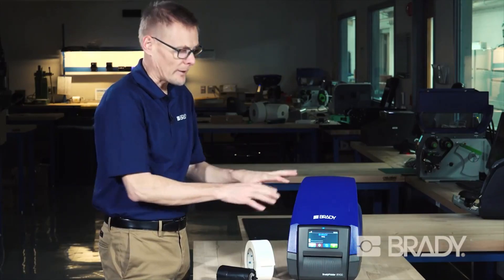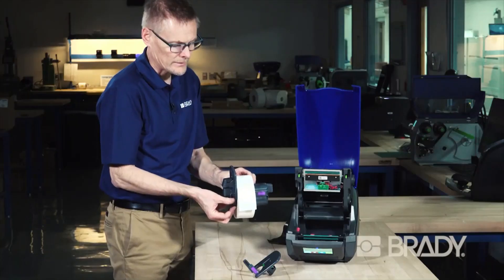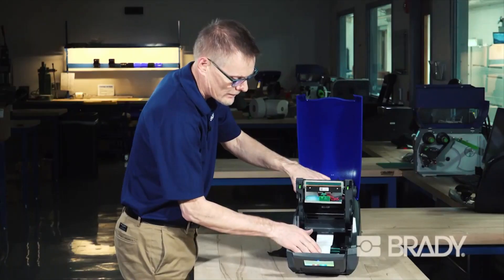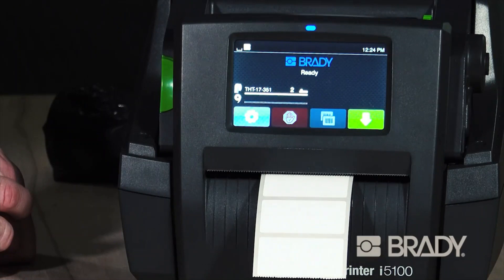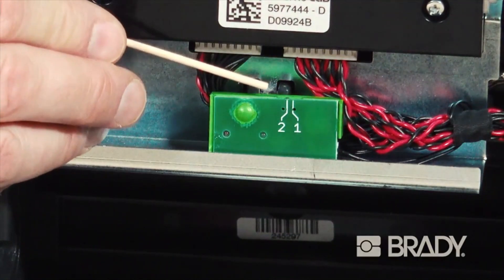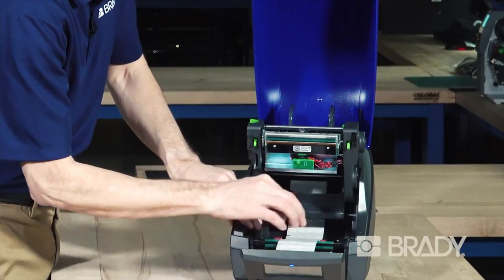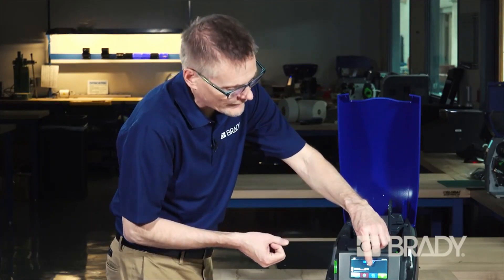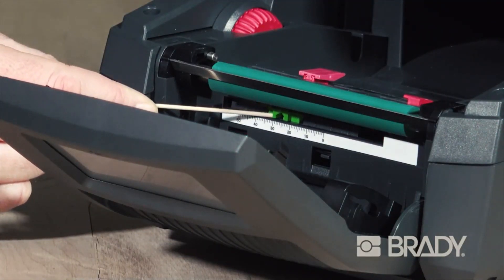i5100 drukarka etykiet Brady jak ladowac etykiety